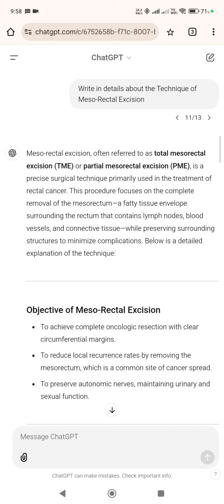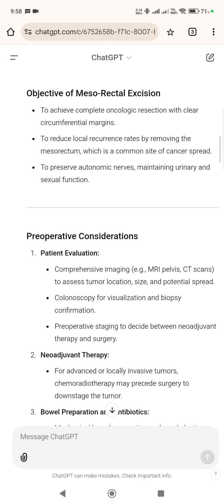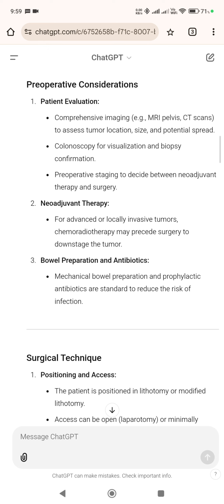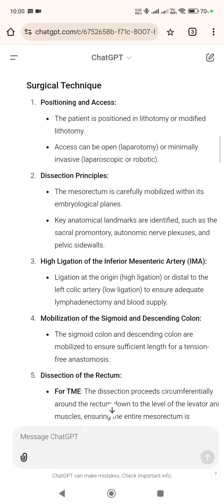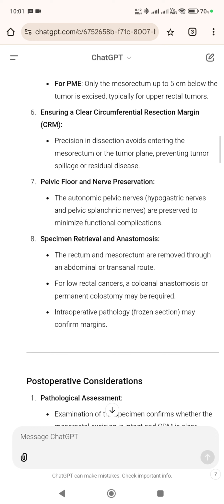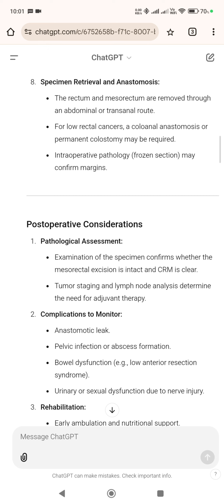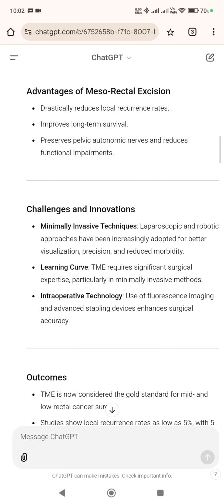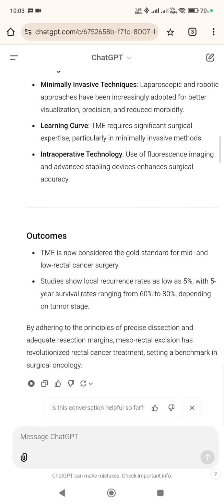Meso-rectal excision l Surgery l AI ANSWERS